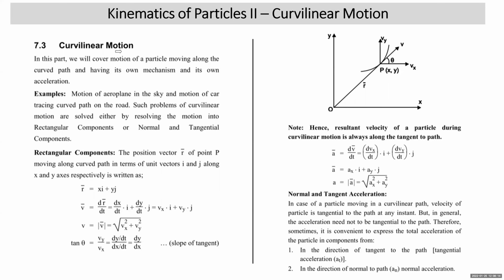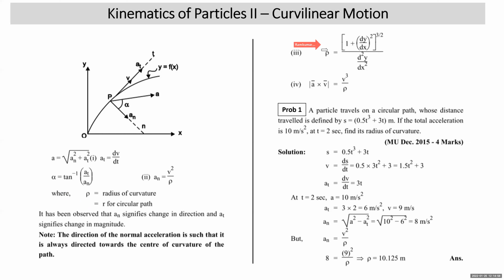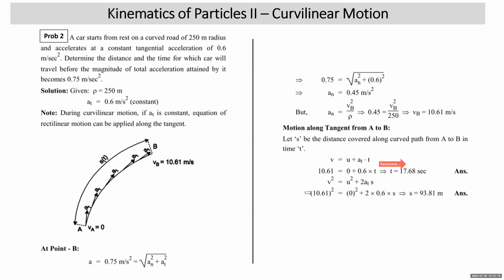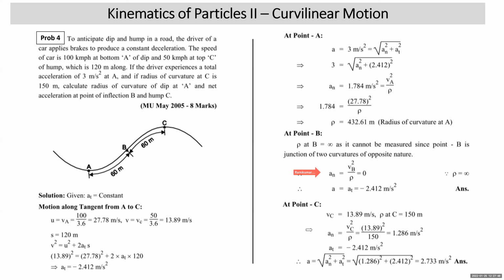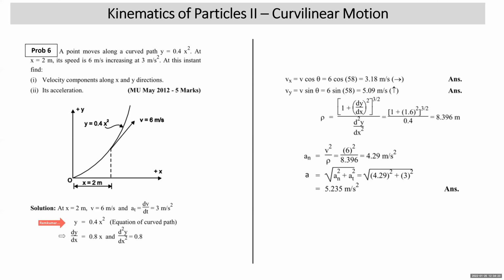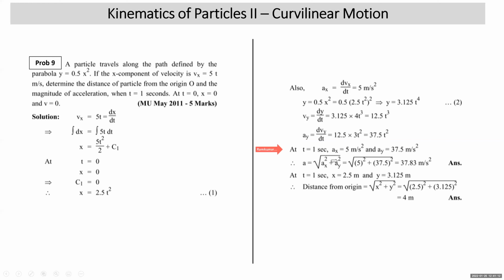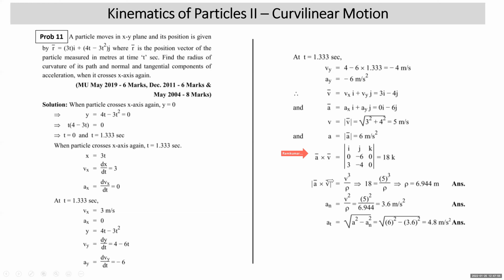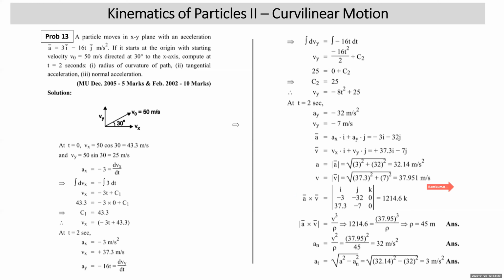Kinematics of Particles II - Part 2